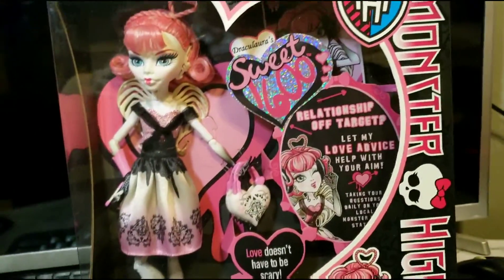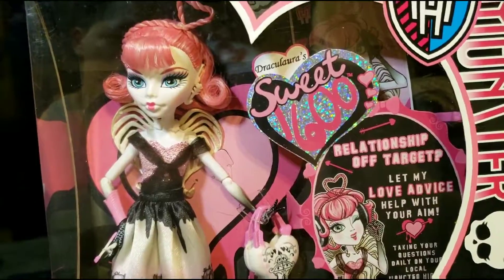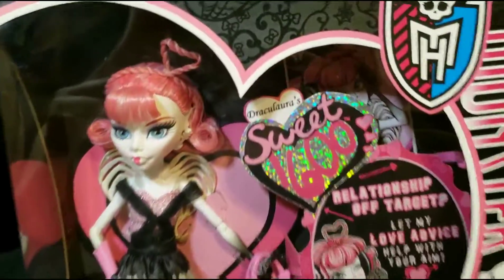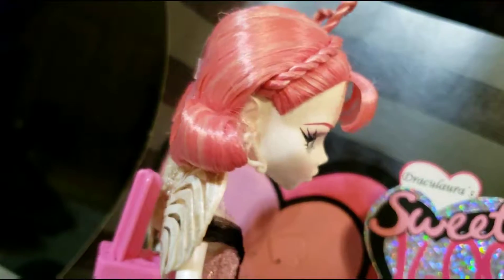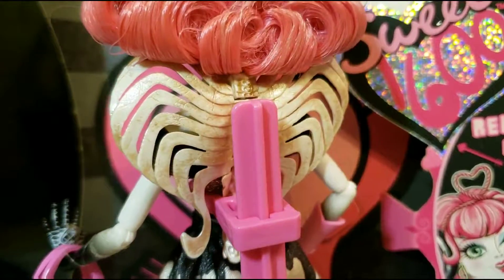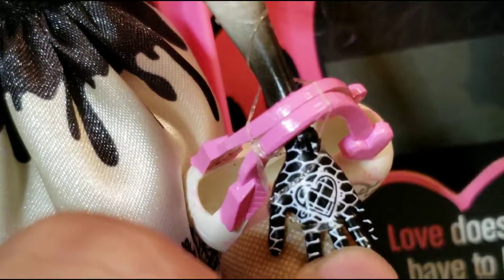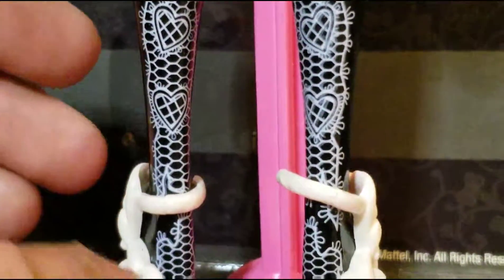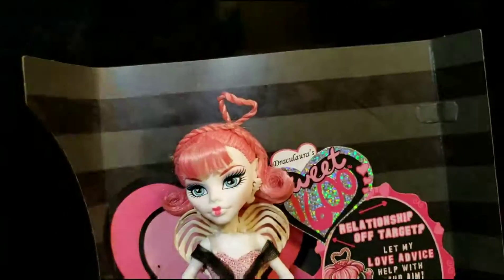Monster High: C.A. Cupid Doll Review and Unboxing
C.A. Cupid Doll Review and Unboxing